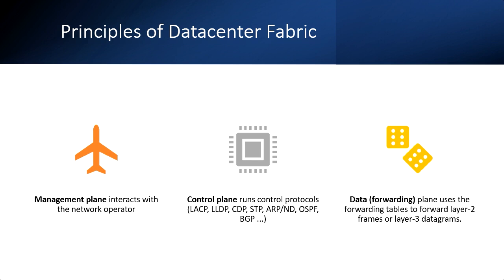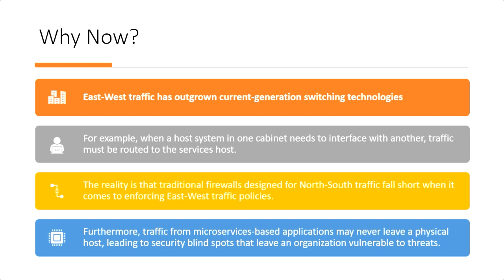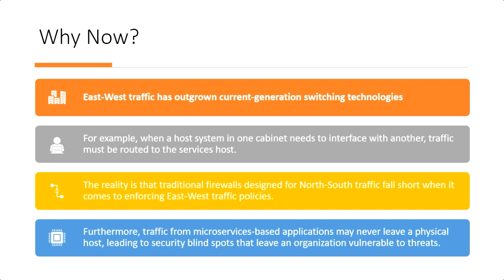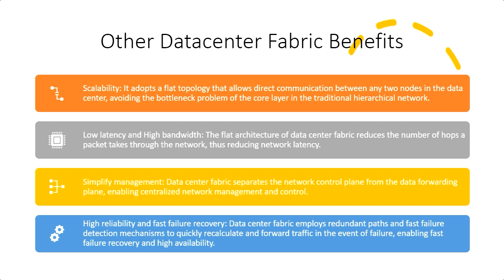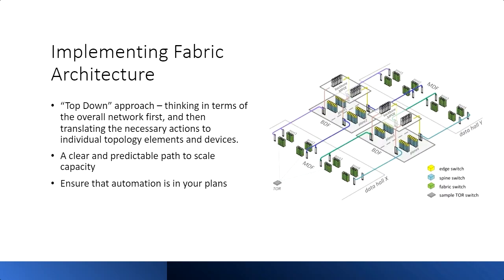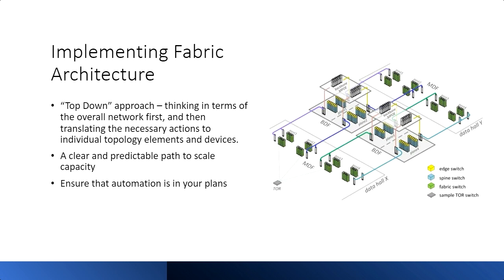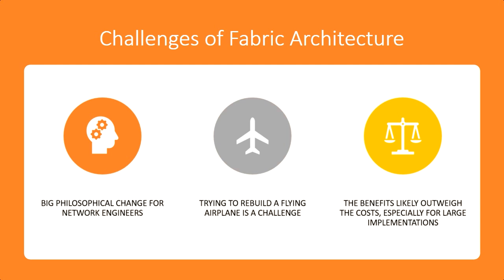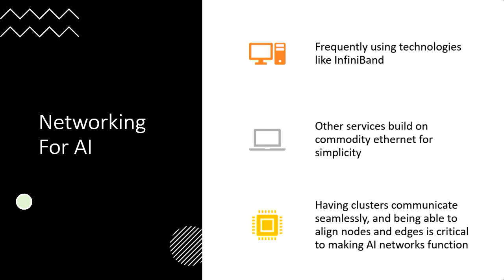What Are Datacenter Fabrics? Why You Need Them & How To Implement Them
Have you heard of the term datacenter fabric? Or are you still too busy dealing with switches, cables, and routers? Datacenters have evolved in recent years—taking a number of cues from cloud providers and other hyperscalers, datacenter fabric has been designed to manage complex networking and resource management challenges in large-scale datacenter operation.

In this coffee talk you’ll learn about how fabric architecture can help you drive efficiencies in bandwidth, costs, and energy efficiency in your datacenter.